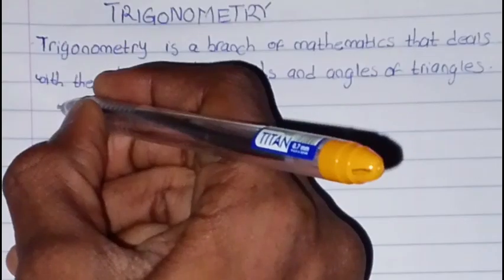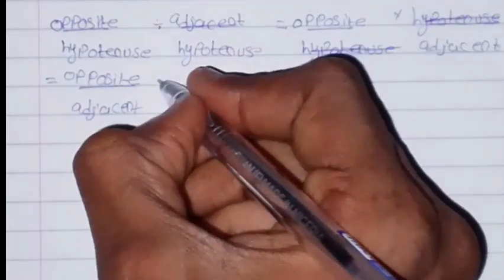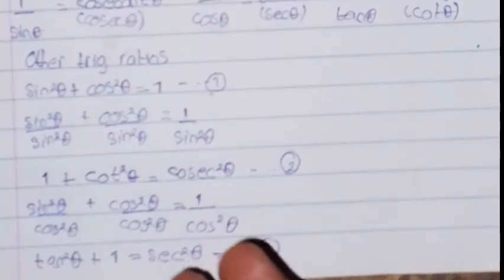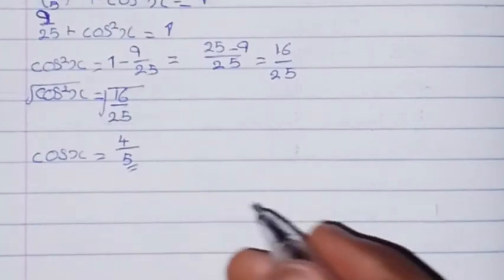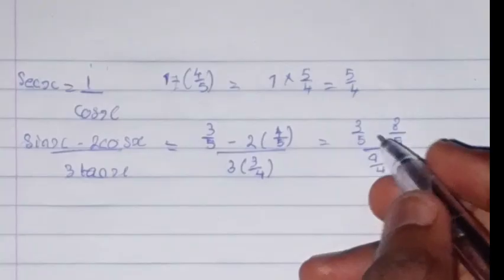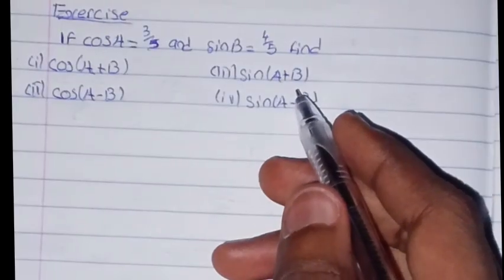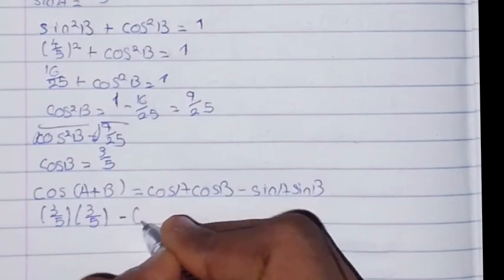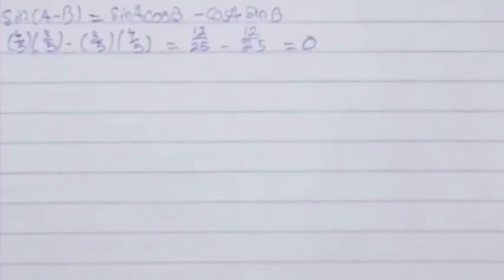Trigonometry basics | for absolute beginners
In this video, we break down the core foundations of trigonometry from the ground up: angles, the unit circle, SOH-CAH-TOA, and how sine, cosine, and tangent actually work — not just formulas to memorize, but the logic behind them.
Whether you're preparing for your JAMB, WAEC or IGSCE exams, or just trying to finally understand what your teacher is talking about, this video is built for you.